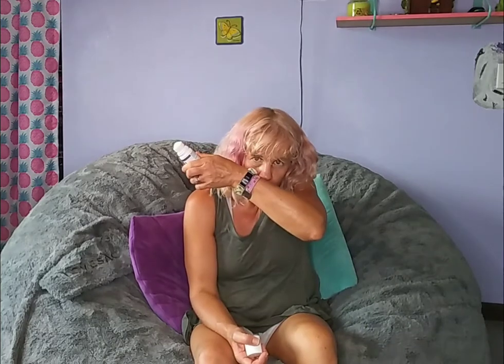Calm By Wellness Magnesium lotion for pain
I like using this hemp roller for muscle pain. I like that I don't have to touch the ointment. The magnesium helps me relax before bedtime and get a restful sleep. This topical rub works to take away my pain and helps my muscle relax.

Calm by Wellness Magnesium Roller delivers all of its calming effects through a transdermal administration. This means that the active ingredients in our formula are delivered across the skin and absorbed into the body. Just massage our roller over your neck, legs, shoulders, or feet before bed and enjoy a restful night’s sleep while Magnesium and Hemp work to calm the pain in your body.